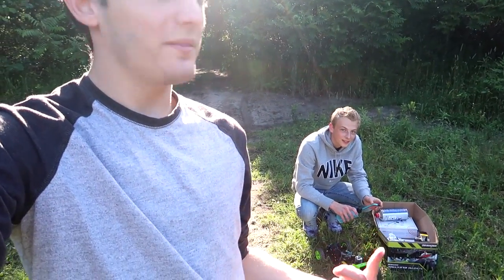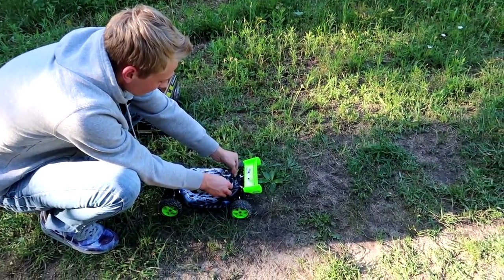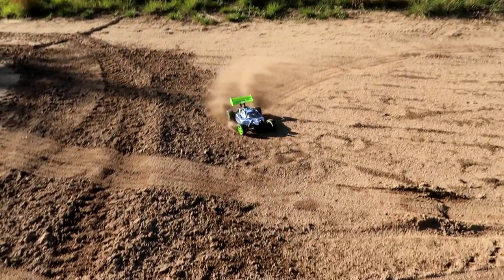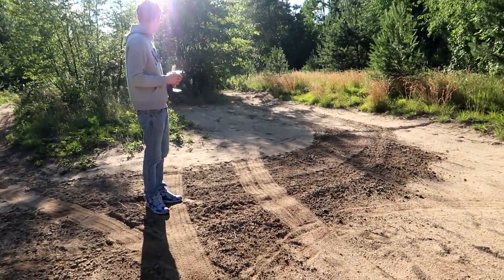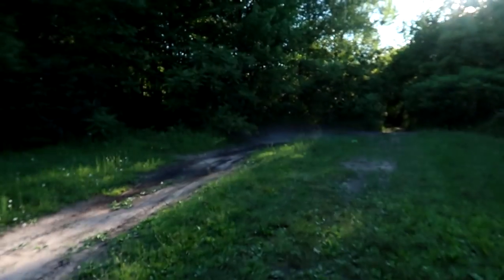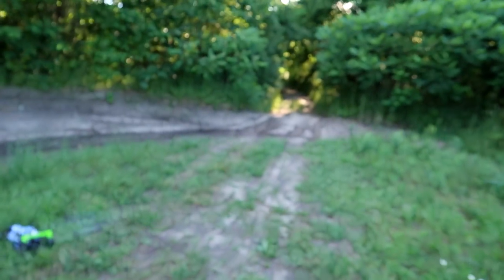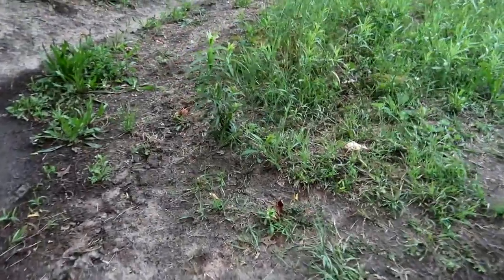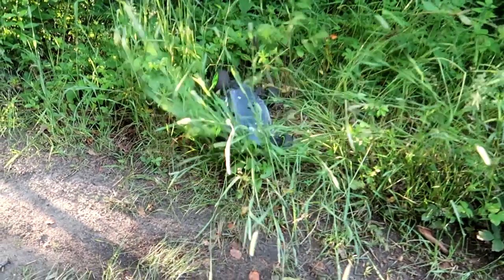ETHANS CRAZY SWEET GAS POWERED RC CAR (DRIFTS, JUMPS, OFF-ROAD)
Welcome to the Lake Show. Just so you know my first name is actually Lake.. (Pretty Cool)